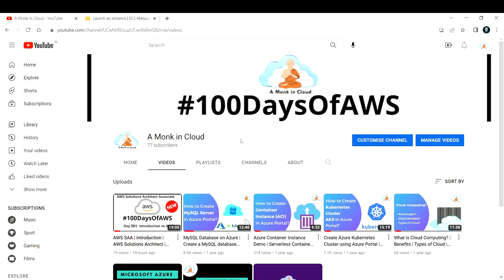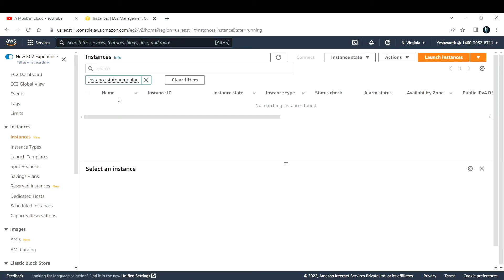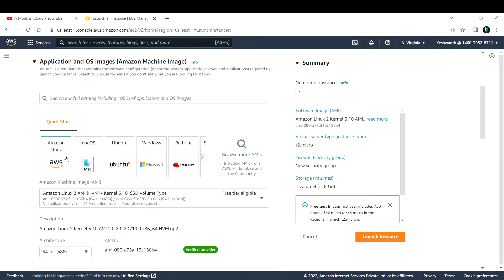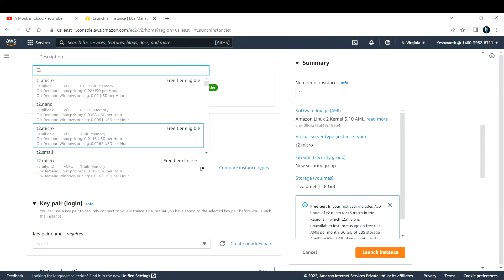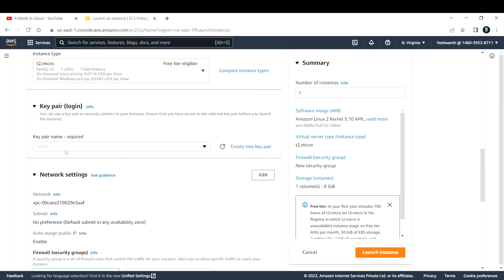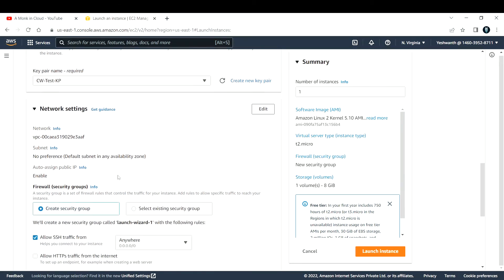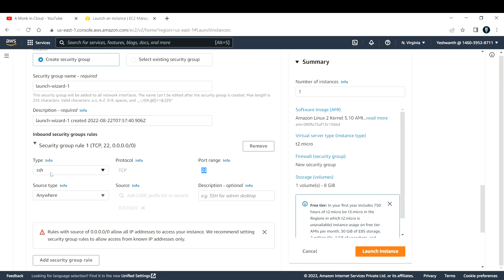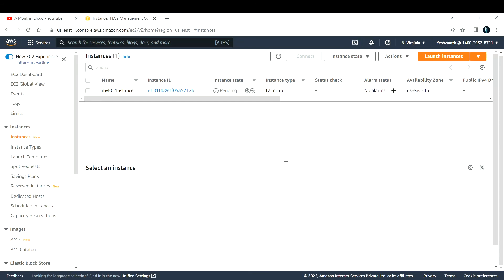How to create AWS EC2 Instance? | Explained in 5 Mins | Learn AWS | Elastic Compute Cloud | Demo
Hi Learner,
In this video I have explained on how to create an AWS EC2 Instance in 5 mins. In the coming videos, I will explain on how to login to EC2 Instance.

Regards,
A Monk in Cloud